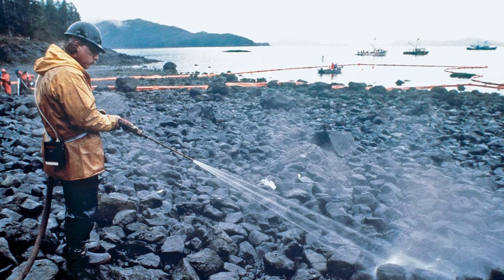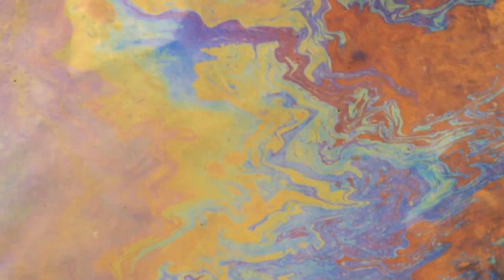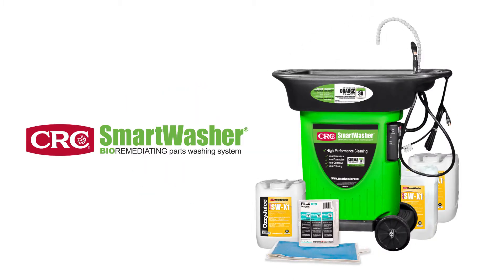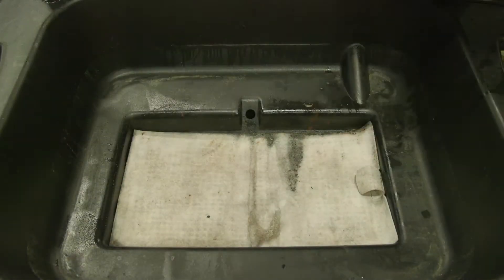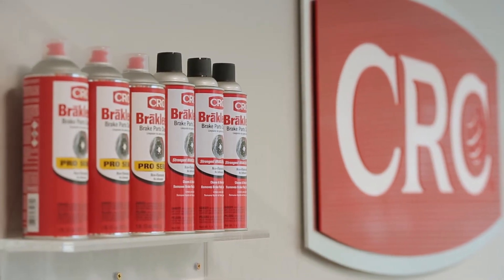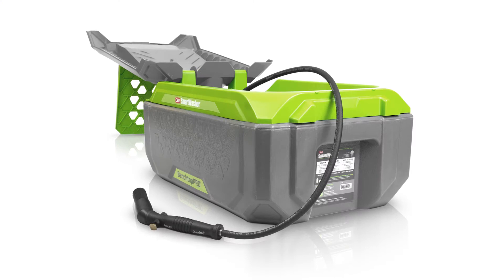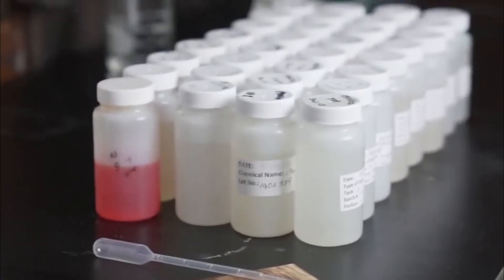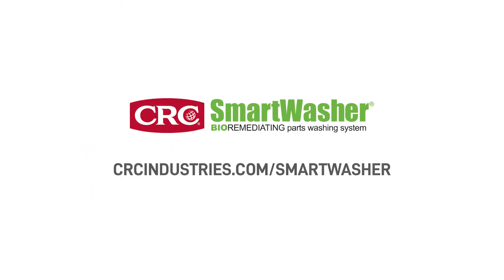The Power of Bioremediation with the CRC SmartWasher® Bioremediating Parts Washing System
Featured on Information Matrix, an award-winning educational series hosted by Laurence Fishburne and airing on public television stations throughout the US.

The CRC SmartWasher is a bio-remediating parts washer system that is used to clean dirty equipment parts during repair and maintenance operations.

- Water-Based
- Non-Toxic
- Non-Flammable
- Non-Corrosive
- Non-Hazardous